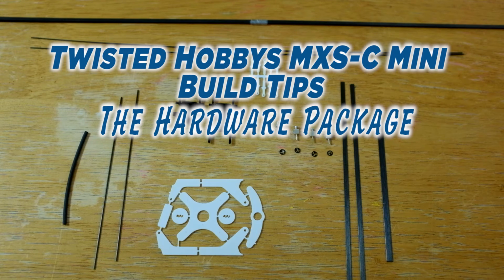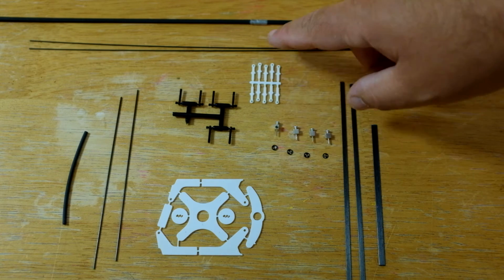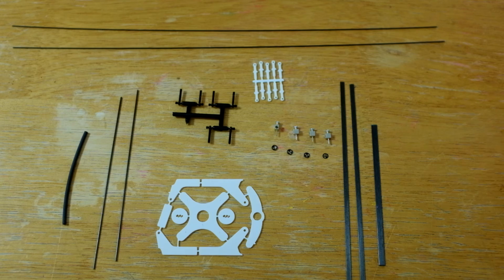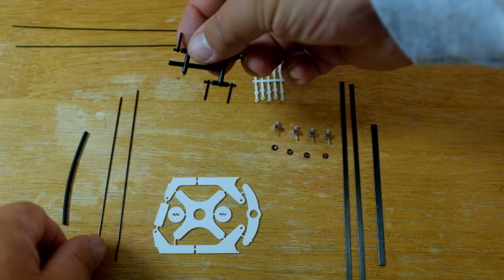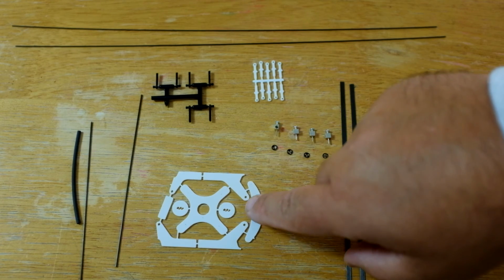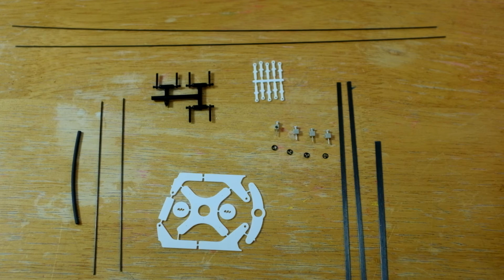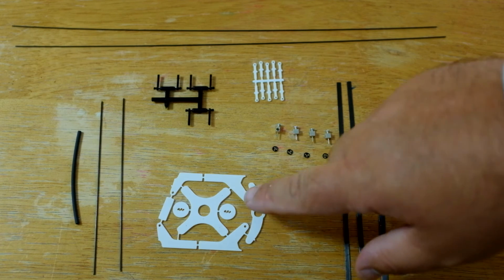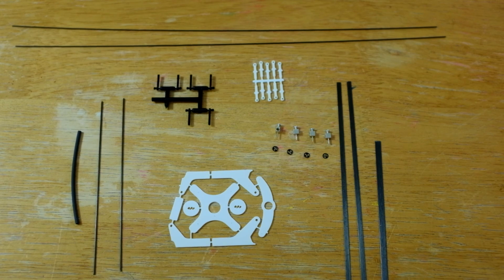Twisted Hobbys MXS-C Mini Build, "Tips The Hardware Package"